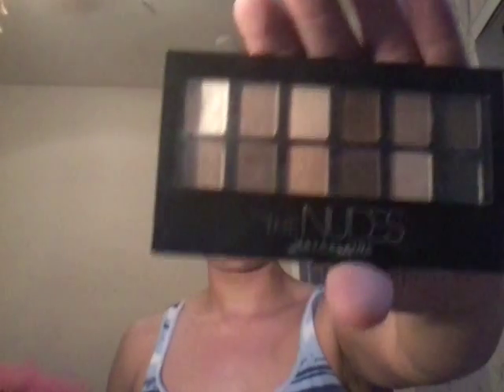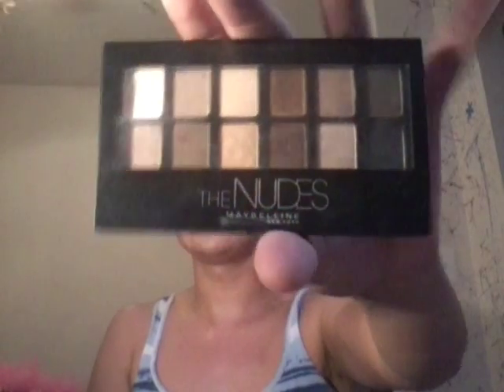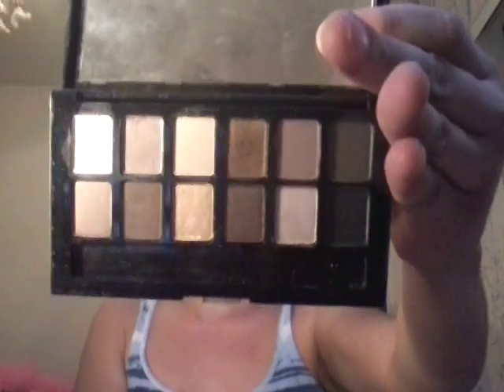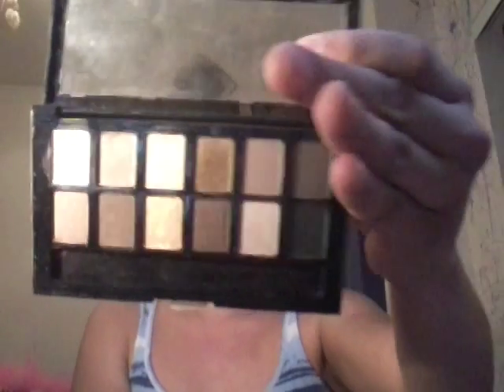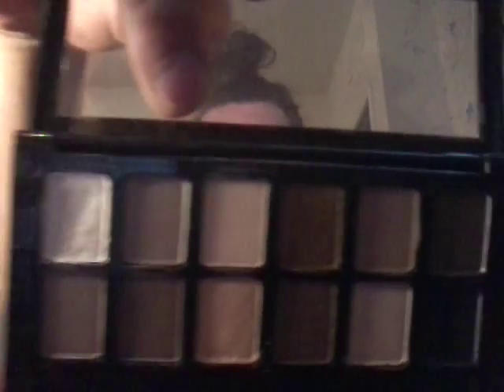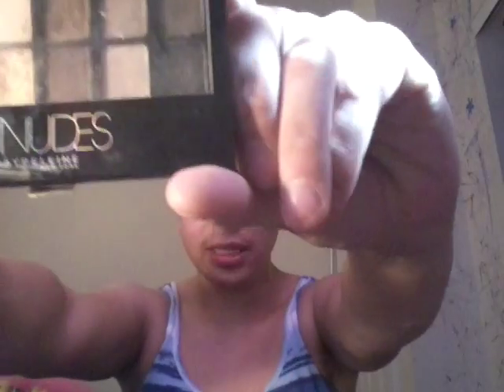The nudes eyeshadow tutorial